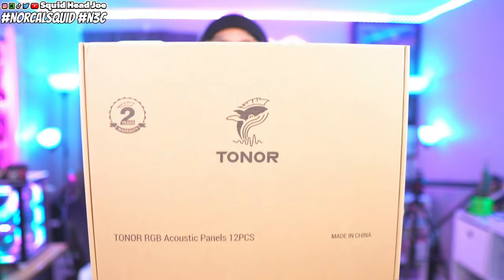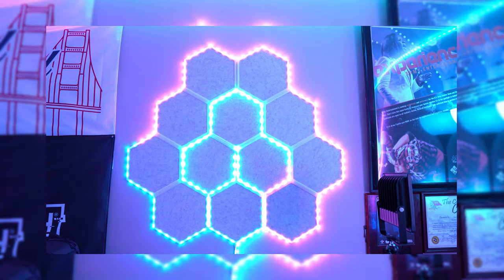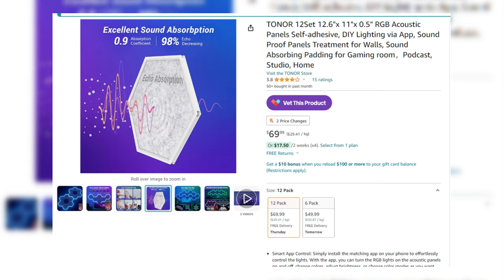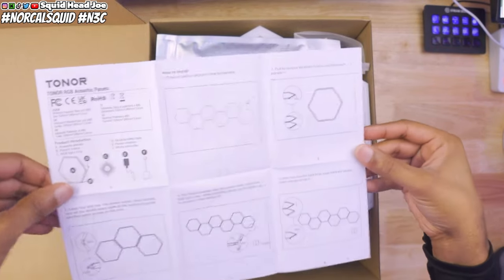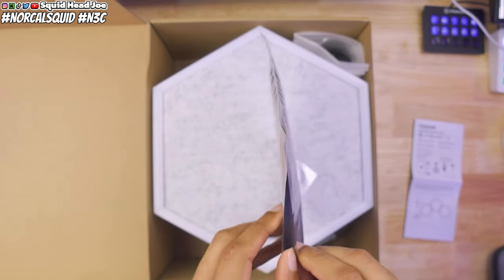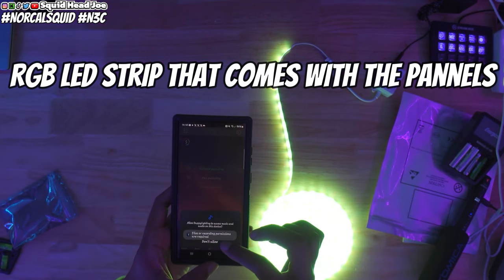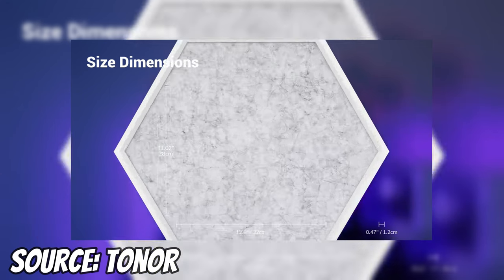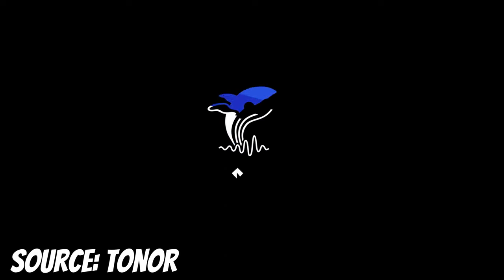RGB Acoustic Panels?!? TONOR Acoustic Panels Review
🎉 Welcome to the Ultimate RGB Acoustic Panels Experience! 🎶✨

In this exciting video, we dive into the mesmerizing world of TONOR's 12Set RGB Acoustic Panels! 🌈 Unbox with us, learn the easy installation process, and discover how these panels transform your space both visually and acoustically. Whether you're a content creator, gamer, or just someone who loves a stunning ambiance, this is the game-changer you've been waiting for!

👉 Timestamps:
0:00 - Introduction
1:35 - Unboxing TONOR 12Set
3:48 - Installation Guide & RGB Strips + App
5:09 - Sound Test & Acoustic Performance
6:16 -  imperfections
7:59 - Over Heating of RGB Strip
13:31 - Tips Use Your Own RGB Strip
14:13 - Any improvements
15:00 - Overall Thoughts
16:37 - Should YOU buy?
17:15 - Different options in the future?
18:27 - Conclusion

🔥 Key Features:
✅ Immersive RGB Lighting
✅ Premium Build Quality
✅ Effortless Installation
✅ Superior Acoustic Enhancement

🤩 Why TONOR 12Set?
Uncover the secrets behind why these acoustic panels are the go-to choice for enthusiasts worldwide. Join us as we explore the unique features that make TONOR 12Set stand out from the crowd!

TONOR 12Set & 6Set

🤔 Have Questions?
Drop your comments below, and we'll be thrilled to answer them!

🎉 Thanks for being a part of the RGB revolution! Let's elevate your space together! 🚀